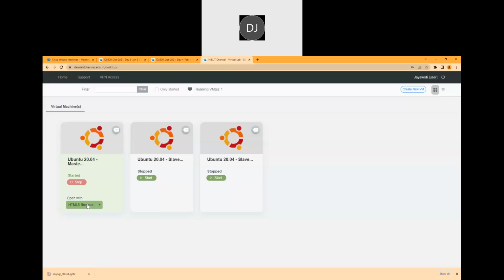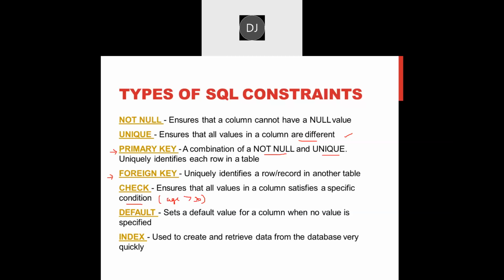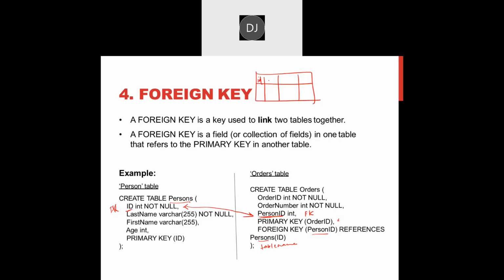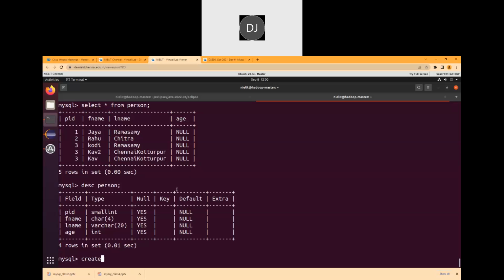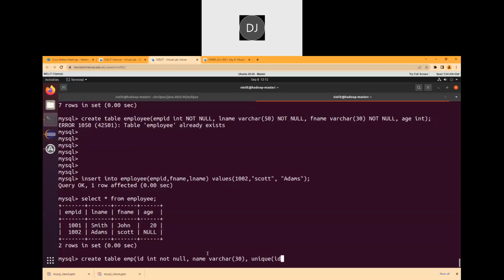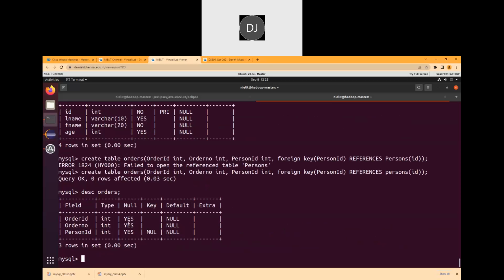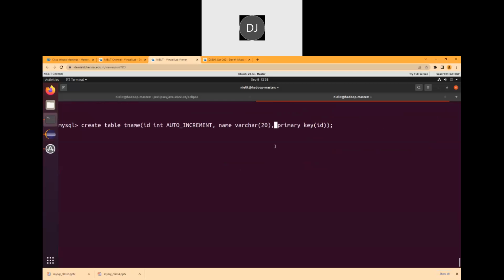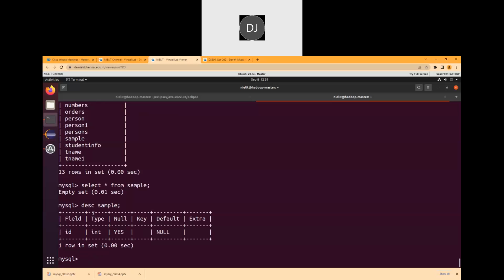04 - SQLConstraints Lecture 1